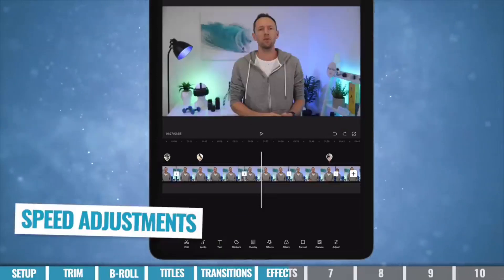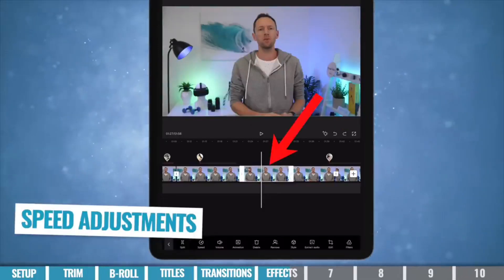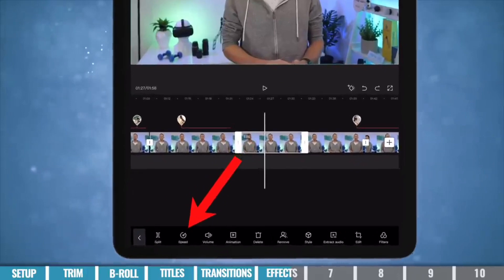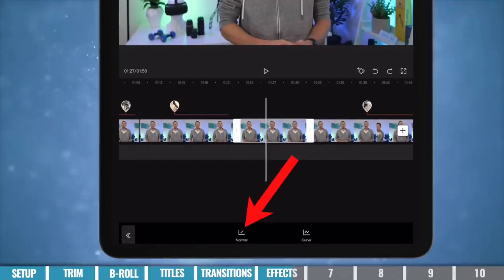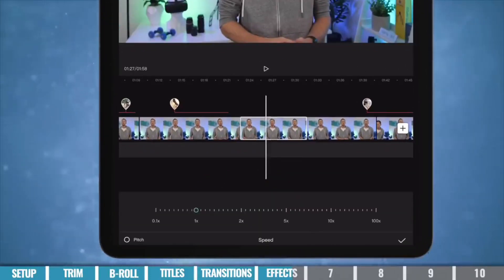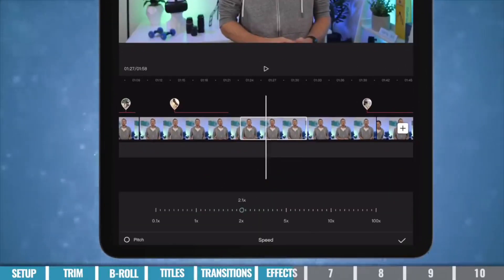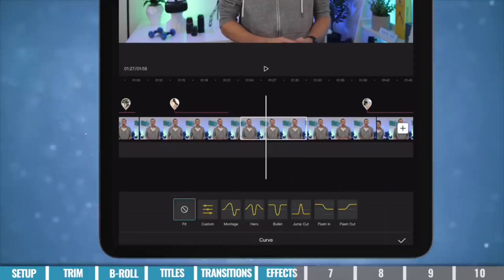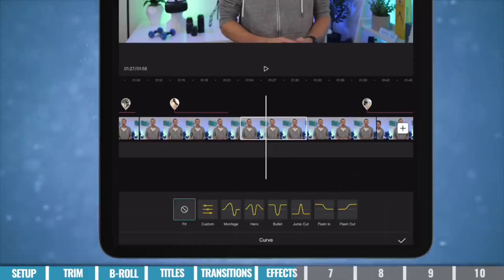How to adjust speed on CapCut